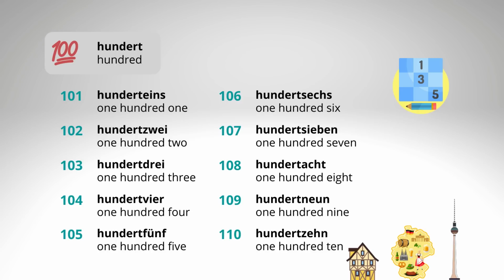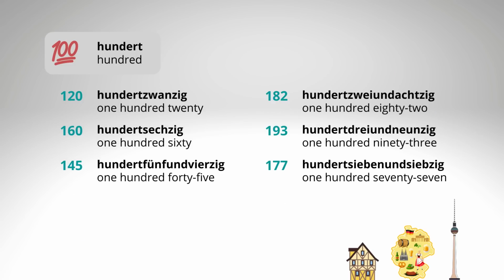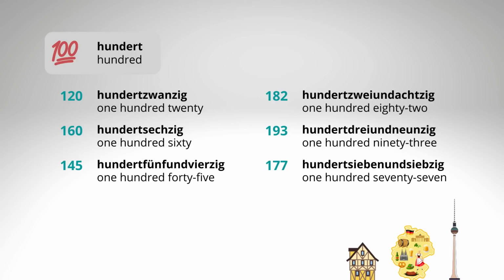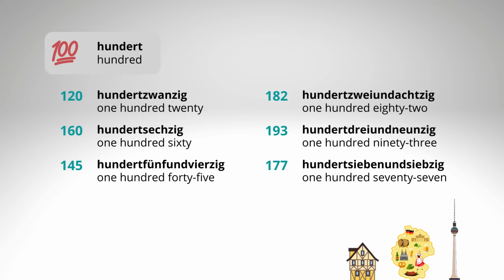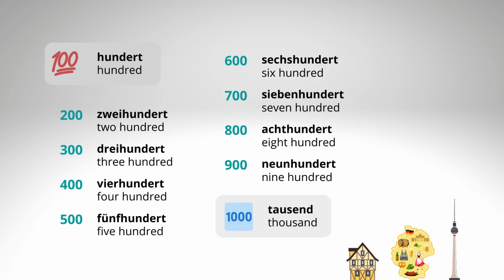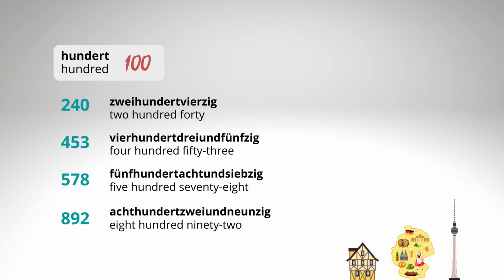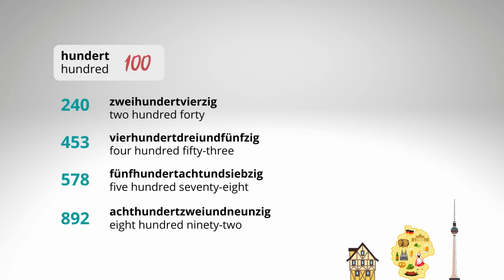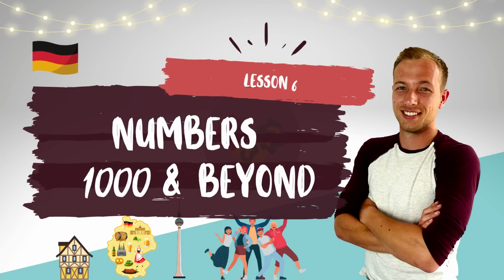Learn German Numbers 101–1,000 🇩🇪 | Easy Rules + Practice Examples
💖 Join our premium membership for free to get unlimited access to 1000+ German lessons, mp3, ebooks, quizzes: